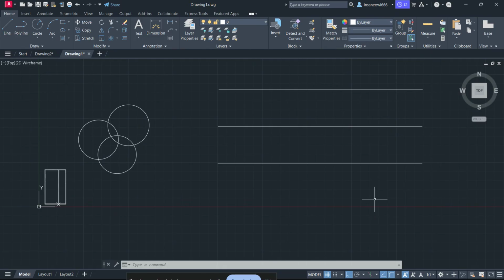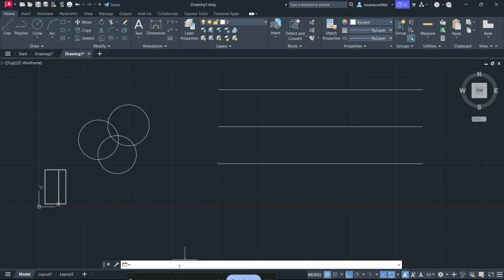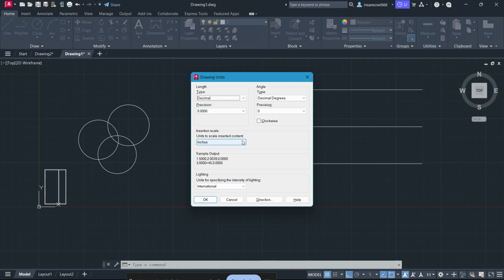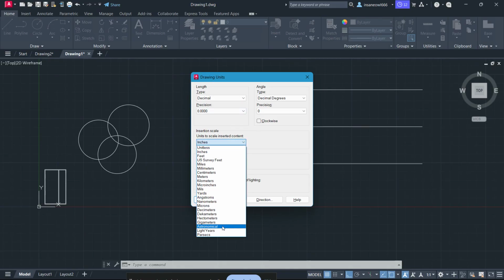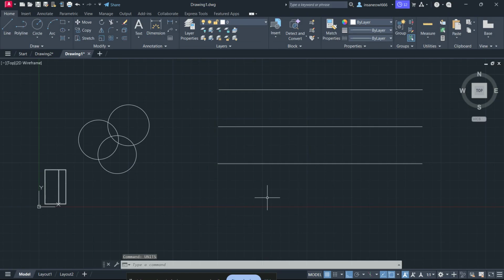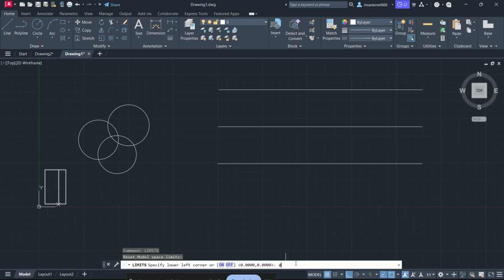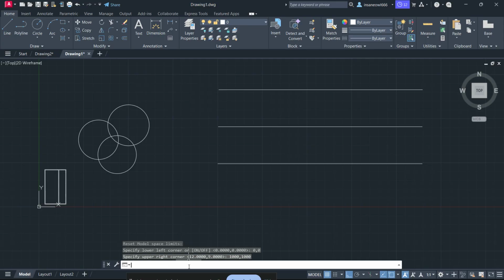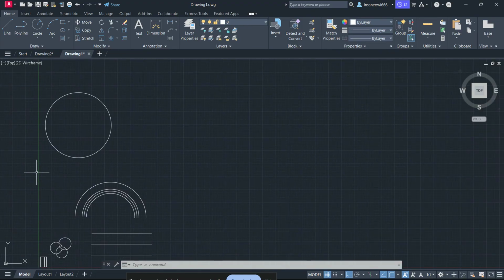How To Use Limits And Units In AutoCAD (2026 Easy Guide)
Learn how to set units and drawing limits in AutoCAD step by step. This guide shows you how to configure your workspace, choose the right measurement scale, and zoom to fit your drawing area.

Timestamps
0:00 Introduction
0:22 Open AutoCAD And Start A New Drawing
0:38 Set Units With The UNITS Command
1:24 Choose Length Type And Insertion Scale
2:00 Set Drawing Limits With The LIMITS Command
2:35 Specify The Lower-Left And Upper-Right Corners
3:03 Zoom All To View The Full Working Area
3:19 Outro